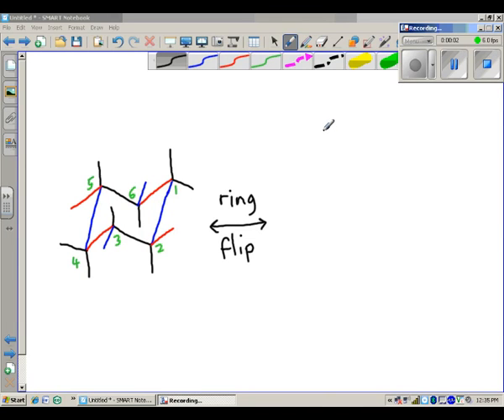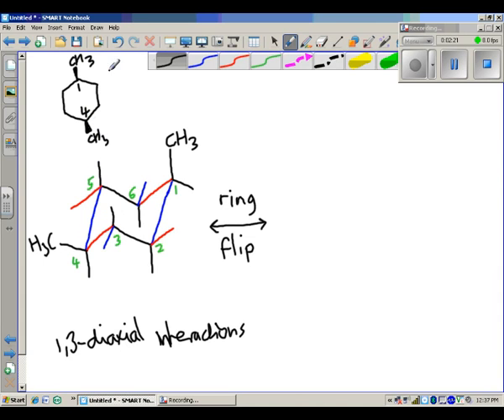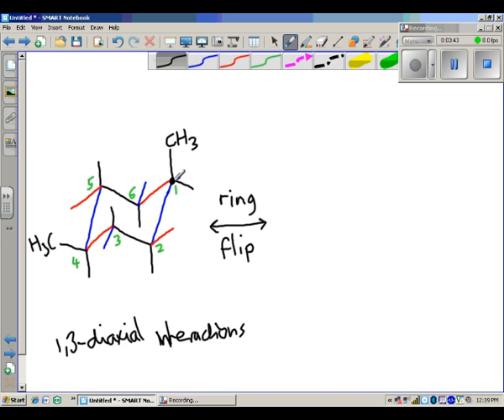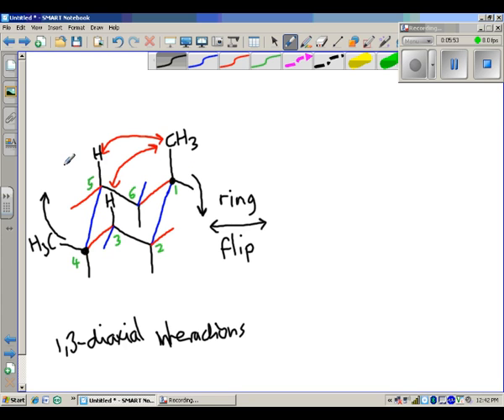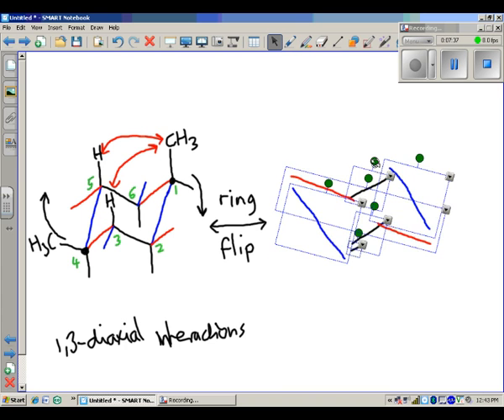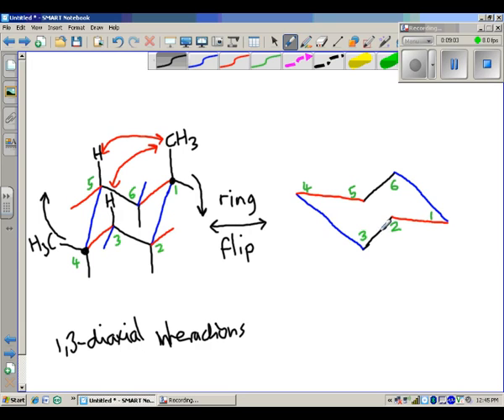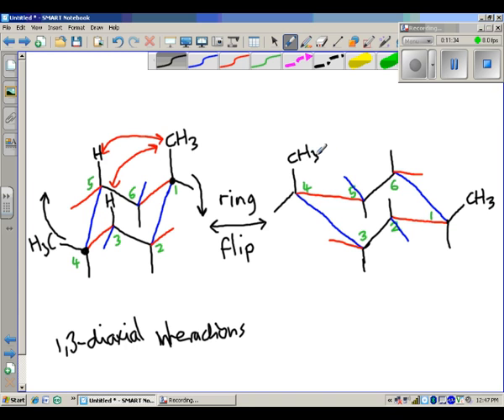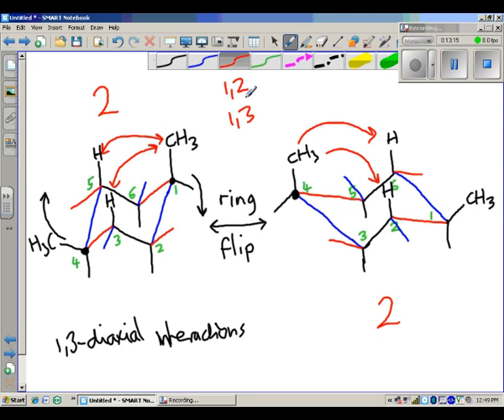ring flips diaxial interactions